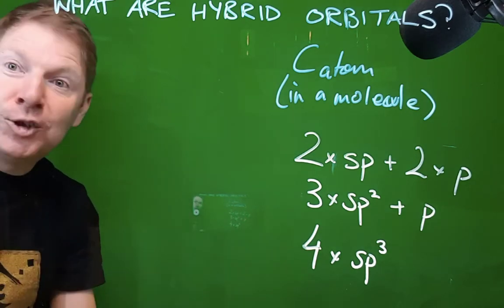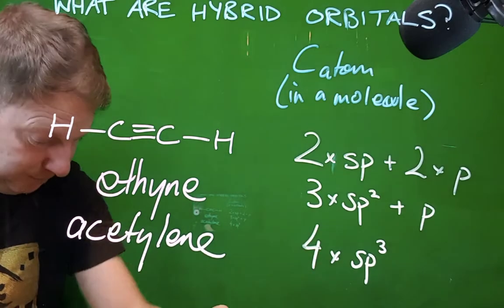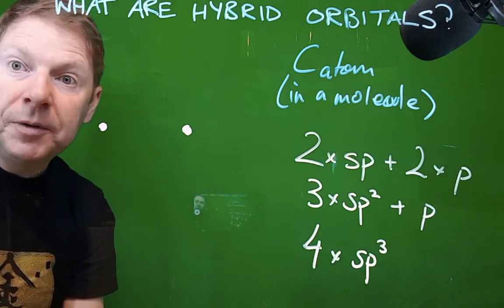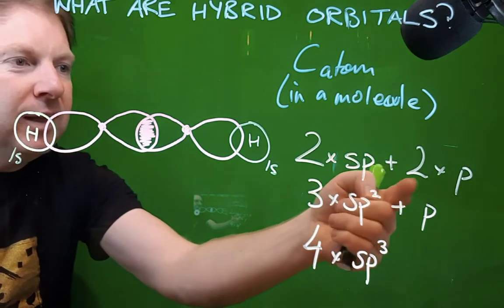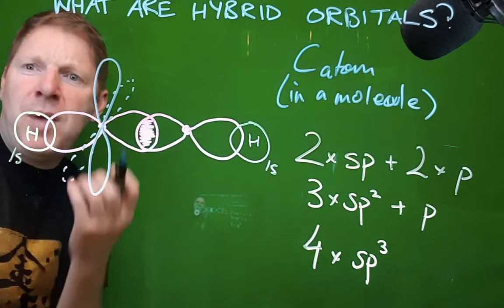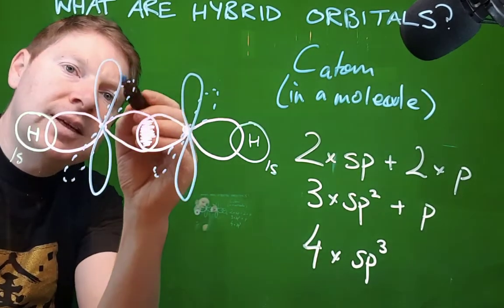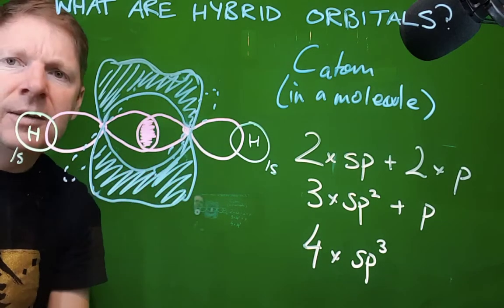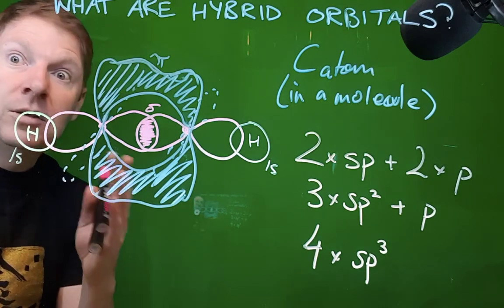CHM1011/51 Hybrid Orbital Explainer Part 3